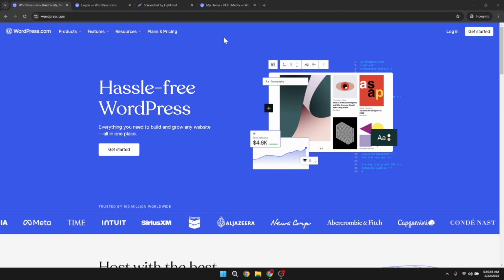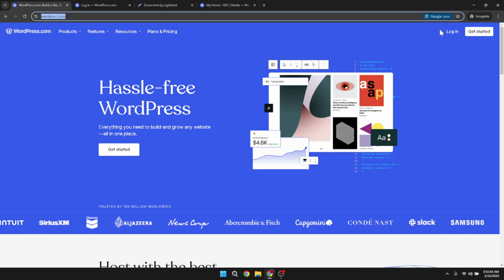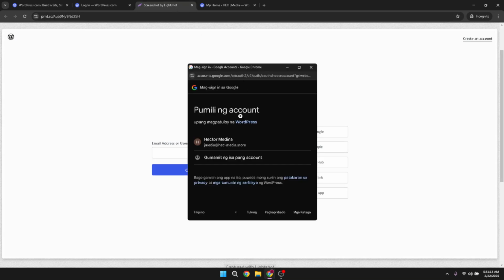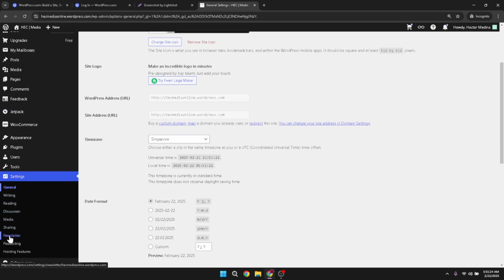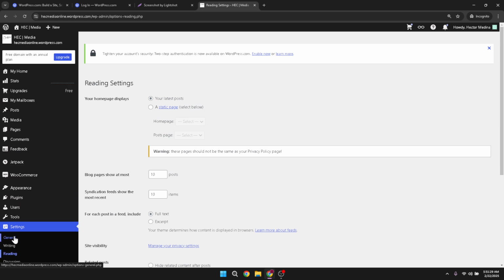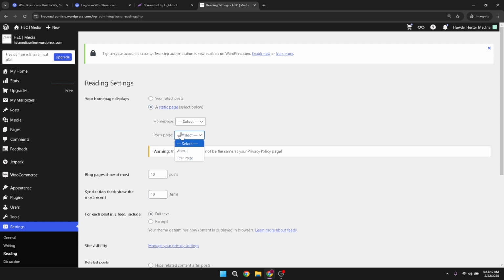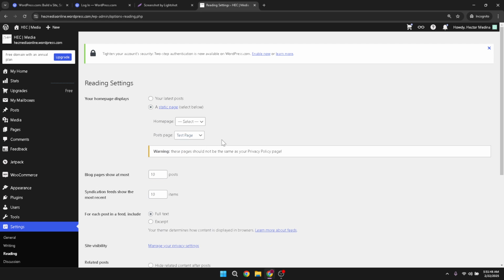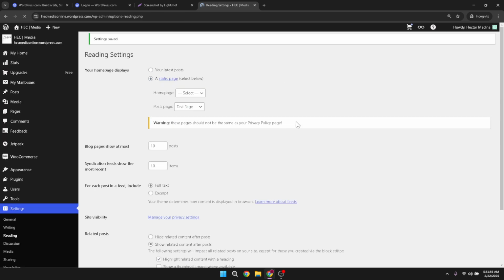How to Get Wordpress Posts to Page (Full 2025 Guide)